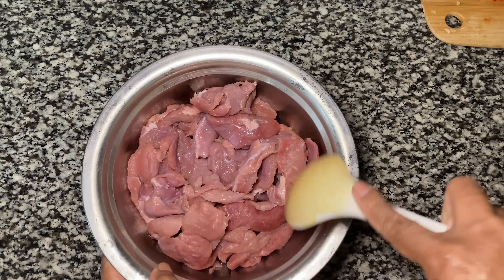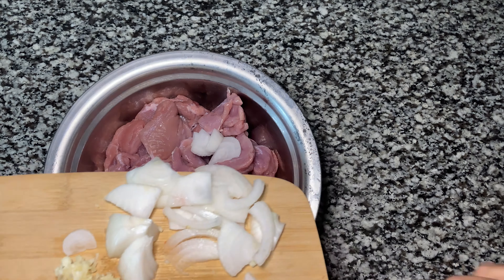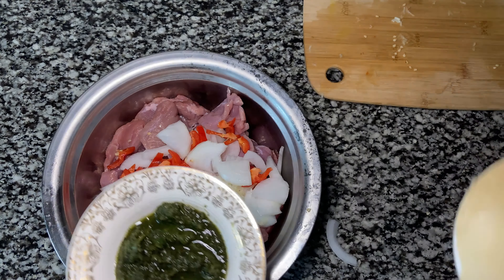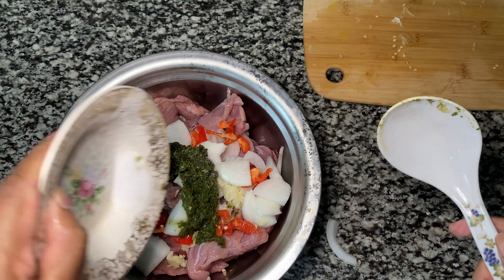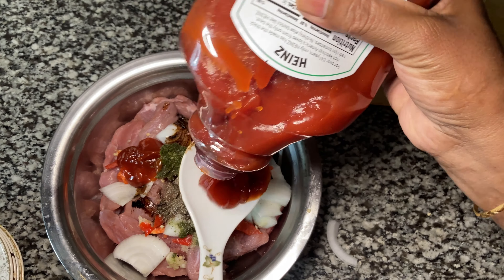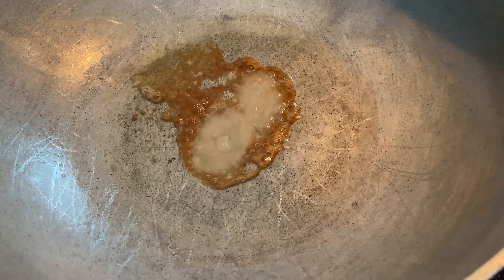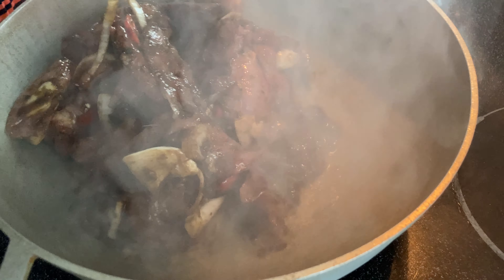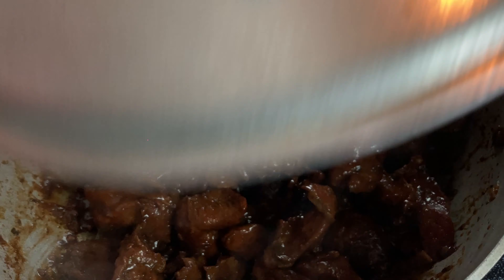Trini Stew Lamb Recipe | TriniCookBook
Trini mother-in-law and I cooked stew lamb. This recipe is identical to the previous stew recipes on my channel but uses lamb as the protein instead. I actually was not a fan of lamb prior to this recipe but I really did enjoy this way to prepare lamb. Trini stew utilizes caramelization of sugar and ketchup to provide a unique taste that goes well with almost any protein. This dish is normally eaten with white rice.